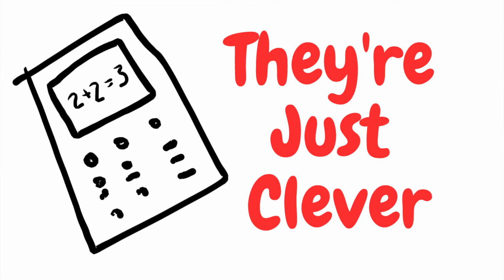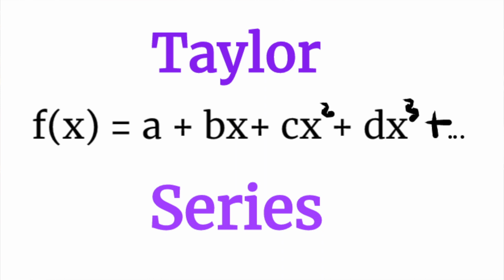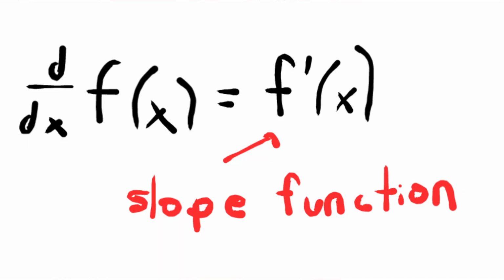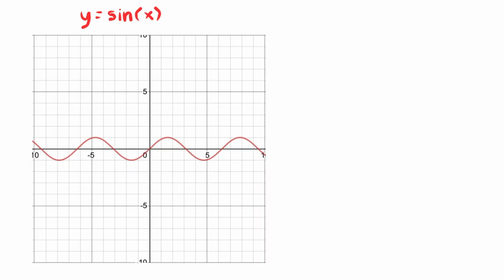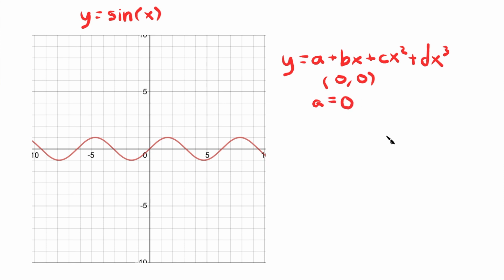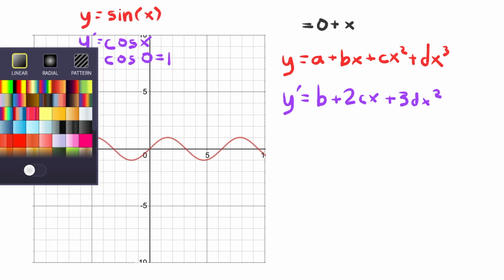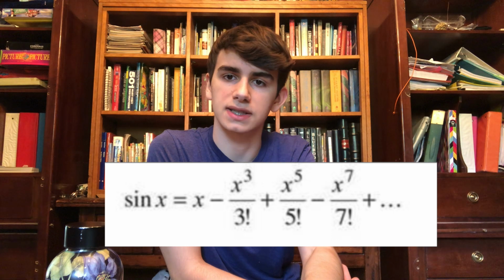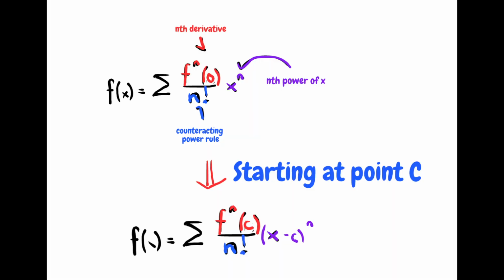Taylor Series Explained (Breakthrough Junior Challenge 2019)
When I first learned Taylor Series in BC Calc, I was hit very hard with their exact mechanics and how to use them in problems; however, I was less exposed to their actual meaning and the purpose behind them.
I hope this video can help clarify some of the intuition behind Taylor  Series.